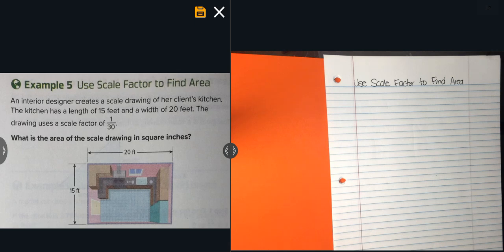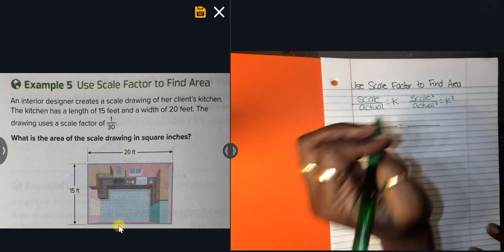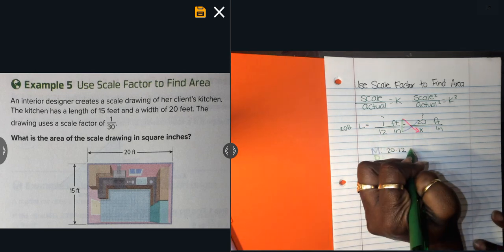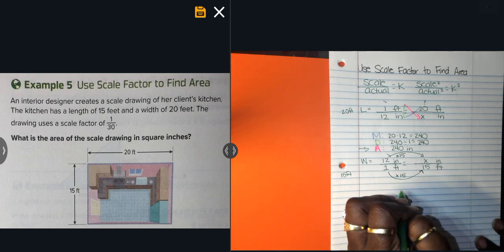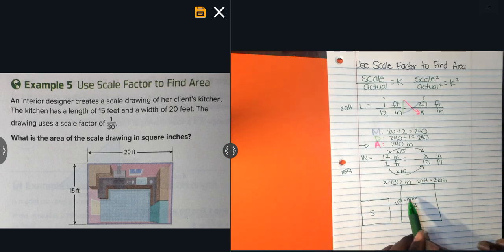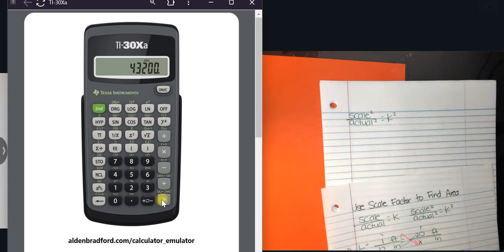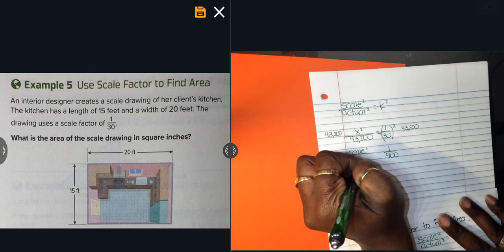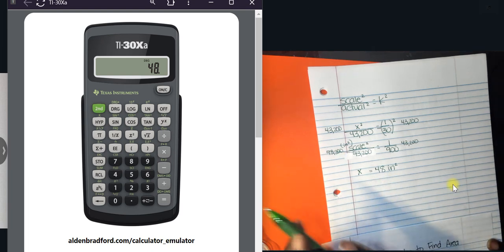9 Use Scale Factor to find Area, Converted Units first